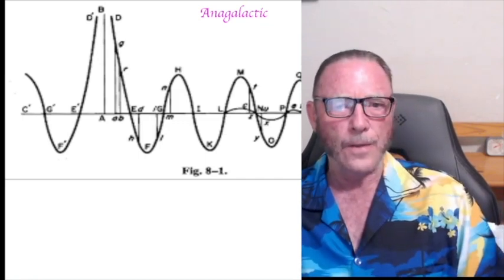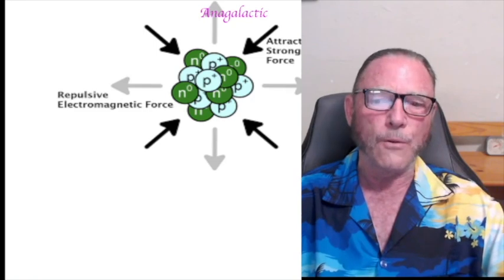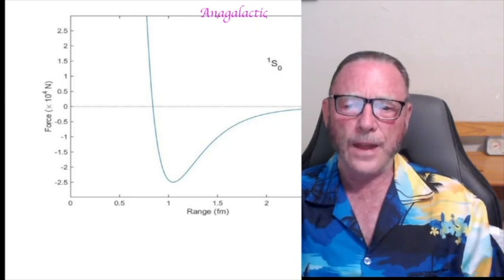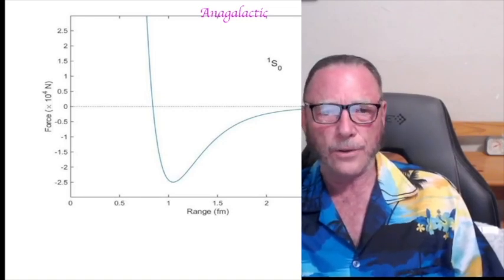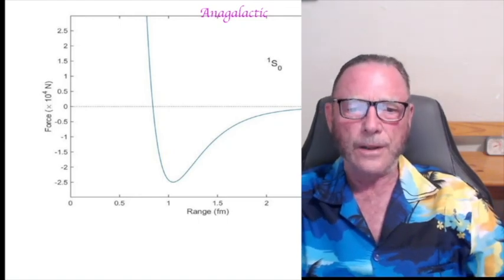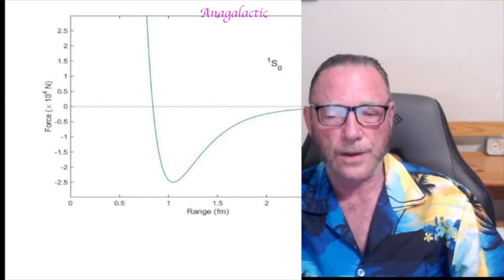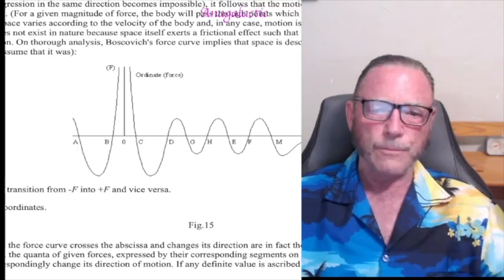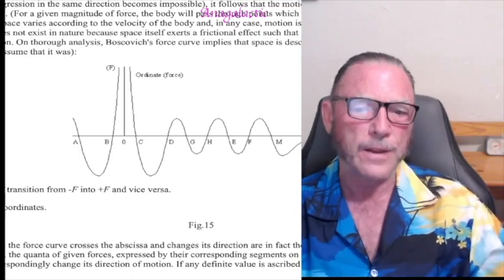Atomic Geometry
The following invitiation (with optional caveat)
was sent to two of my viewers,
who have left helpful comments.
quote
  • 0 seconds ago
It turns out that your alacrity (and insistence!) has led to a rather fine discovery.
Now, you may wish to ponder this a while, as you have opportunity for fame.
Likely not infamy.  Just to sum up what you have directly helped to accomplish,
the Strong Force (binding force of two Protons) may not be a singleton curve.
As I've been showing, the PP rel is a single curve (nuclear), the PE rel is mult.
    That P-Eeee.. system is multicurved, making the atomic shell geometry.
For Proton-Electron force relation, Bohr discovered the shell system.
Well, Boscovich foresaw that. So his multiple-curve relation is the P-E relation.
Until now, the P-P relation was thought to be a singleton, not a multiple curve.
Æ (Anagalactic), with your direct assistance, can now announce a discovery.
The Strong Force curve is also multiple, in the reciprocal direction in spheric space.
Æ has already proved [2022] [2023] the mathematically computable spheric space.
This ties everything. Thank you. Your name, or "handle" as they say, could be left out
of any further discussion to come (instantly). Otherwise, you risk instant fame.
    I WILL indirectly cite you, as part of this story. There are two others as well.
    But only with your permission could your identity become involved.
    I can assure you however, that there is also a quite admirably high probability,
that you could be the only person ever to remember that this moment was lost.
Thank you for your astute and predictive comments, whoever you are!
sincerely,
Anagalactic, Æ, ÆIOU,
    ana- & extra- galactic Interactive Online University,
keep lookin'up, there's the "secrets" revealed forever,
keep up with new geometric insights, such as sphericity,
only at Anagalactic, only here the right course in geometry,
only here the right attitude to Science,
only here the solutions, or answers,
for whatever ultimately human, ultimately personal reason
could possibly exist for this Rational part of the whole game.
2∞  &^  - Buzz lightYear
    2024_Aug-17(noon PDT Sonora)
endquote
This could be an epochal day. It was today
that I realized that this is a major discovery,
extending into the nucleus of the atom
the symmetric spheric geometry
of the outer part of the atom,
the now-famous shell system of electrons,
which only go to fixed geometric shells,
and nowhere else.
Now we can understand, much better,
the Strong Force. This is been THE goal
for over a century.  This is called "progress".
It's HIGH time, wouldn't you think?
Welcome to AEIOU,
this is not a spelling bee, and now,
this is not a drill.
Thanks to my wonderful listeners,
with gratitude obo Science herself,
sincerely,
your new professor of Physics.
I will do my best.